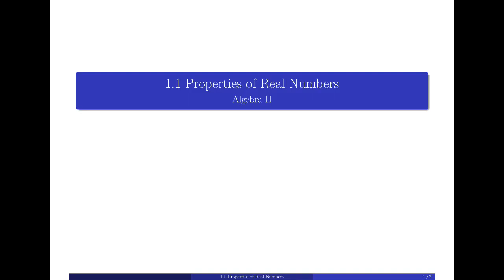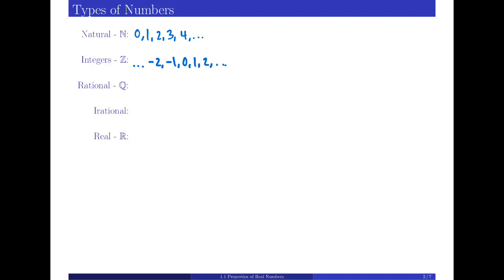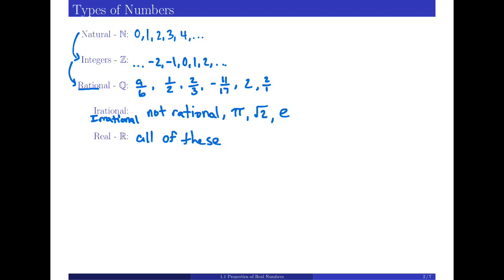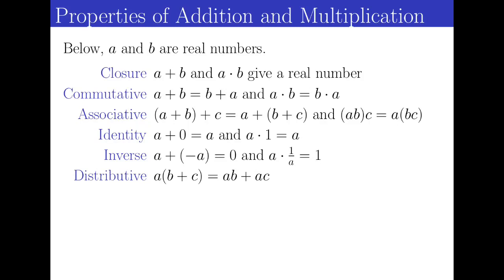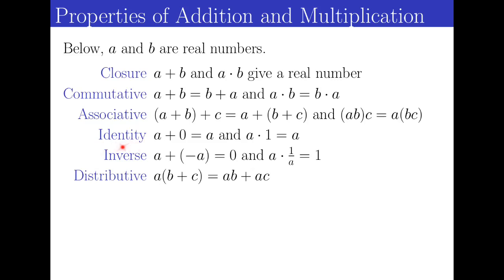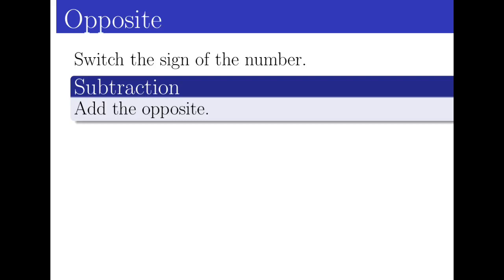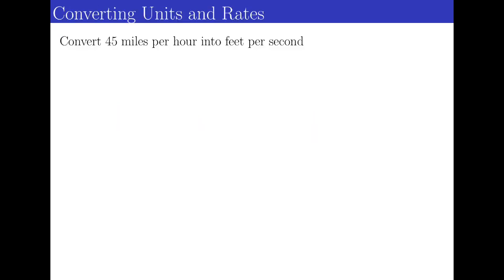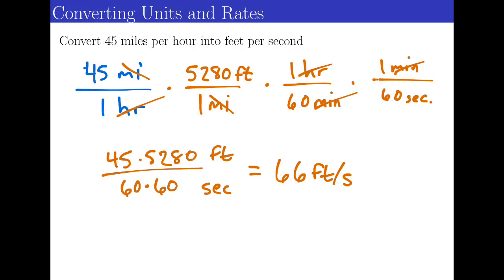1.1 Properties of Real Numbers